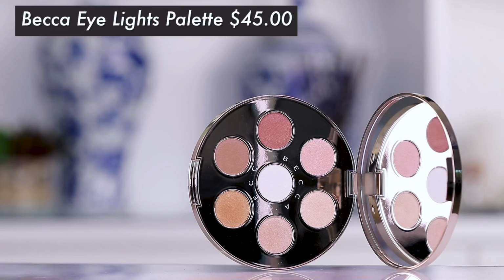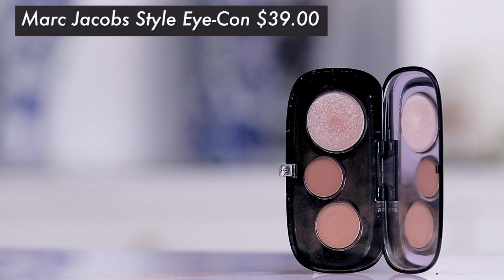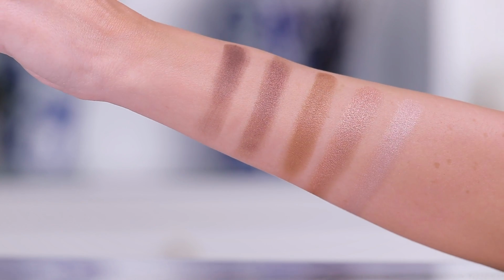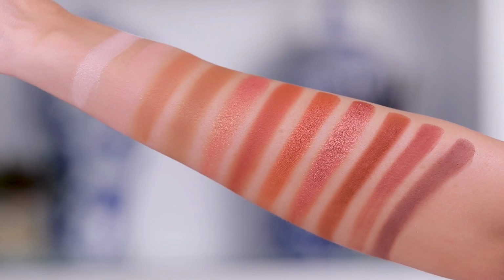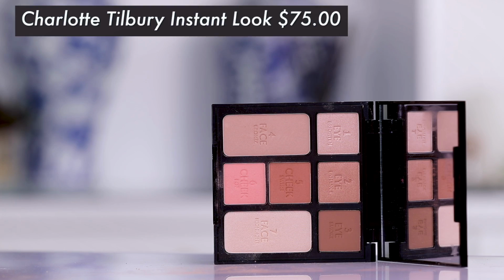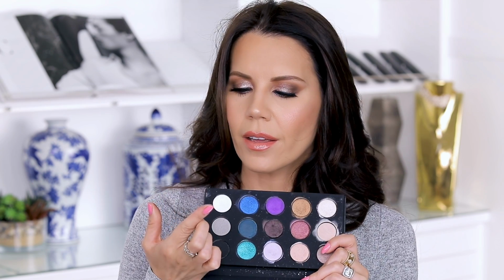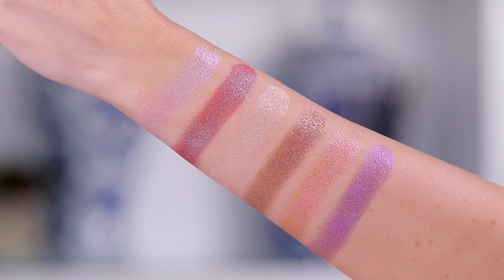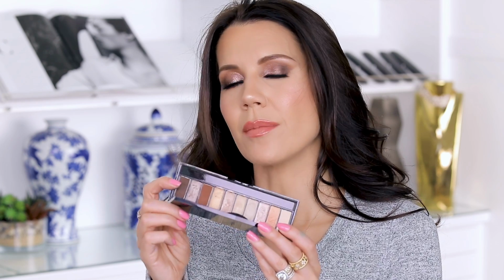NOT WORTH IT PALETTES | Save your Money!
Here's a roundup of Palettes I've tried and didn't love ...
xo's ~ Tati

Face:
Laura Mercier Flawless Fusion Ultra-Longwear Foundation // Cashew
Laura Mercier Flawless Fusion Ultra-Longwear Foundation // Buff
Lancer Omega Hydrating Oil
NARS Soft Matte Complete Concealer // Creme Brulee
Tarte Shape Tape Contour Concealer // Light-Neutral
KKW Beauty Contour Stick // Medium
Girl Actik Matte Bronzer // Cabo
Tarte Big Blush Book 3

Eyes:
NARS Wanted Eyeshadow Palette
MAC Eyeshadow x 15 Palette
Stila Smudge Kajal Eyeliner // Intense Black
Estee Lauder Sumptuous Volume Mascara

Brows:
Anastasia Beverly Hills Brow Powder Duo // Medium Brown
Hourglass Arch Brow Sculpting Pencil // Dark Brunette

Lips:
Zoeva Graphic Lips // Eternal Brightness
Zoeva Graphic Lips // Stumbling Grace
Rude Cosmetics Notorious Matte Lip Color // Going Topless
Rude Cosmetics Notorious Matte Lip Color // Birthday Suit

Tati Westbrook
1905 Wilcox Ave
Suite #111